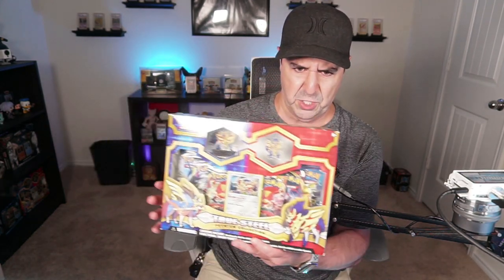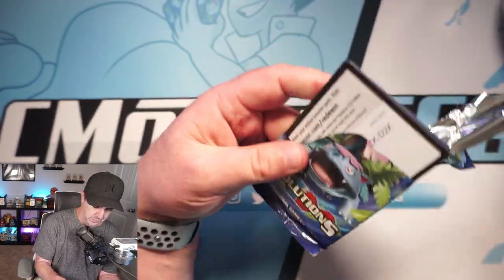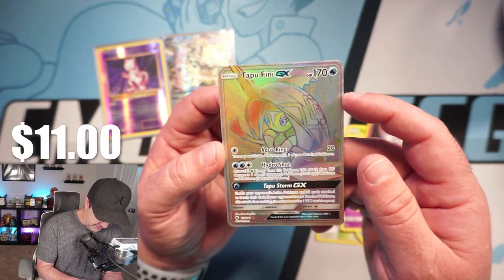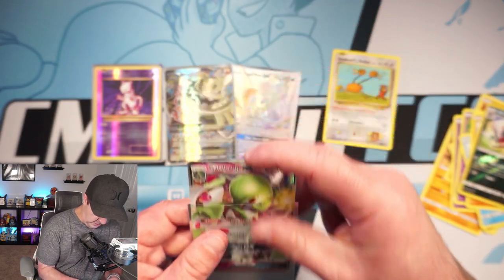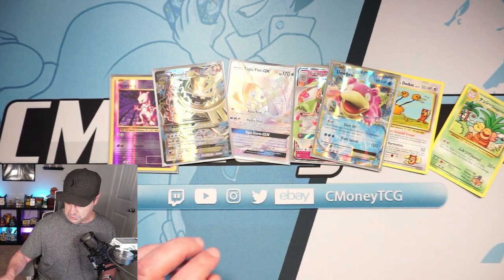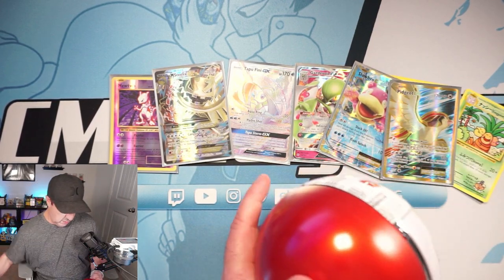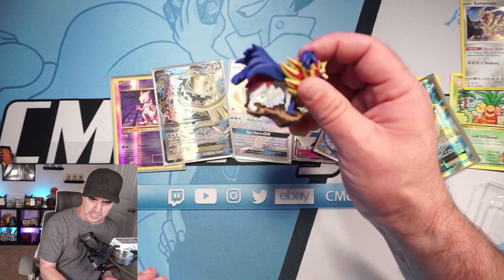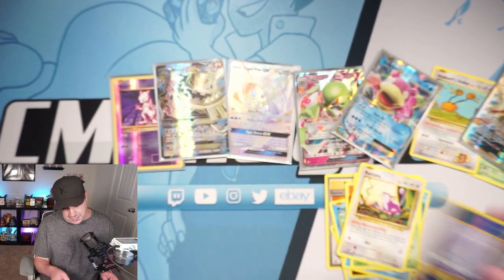WHAT IS THE BEST VALUE POKEMON CARD PRODUCT RIGHT NOW? | Pokemon Card Pack Opening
Today we are opening up a bunch of the 3 pack Pokeball tins as well as a True Steel Collection Box which is a Charizard hunters dream product!

My Pokemon Card eBay Store

Have something you want me to open on the channel?
15300 Seagoville Rd.

Catch more gaming content from me on Twitch!